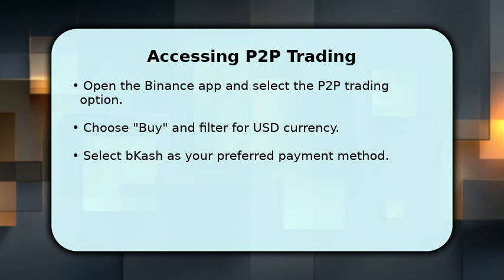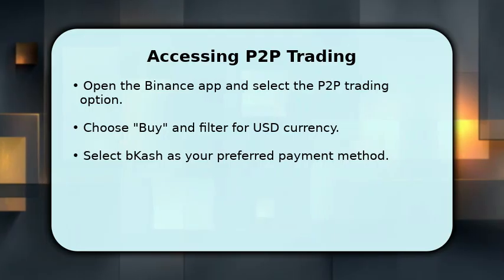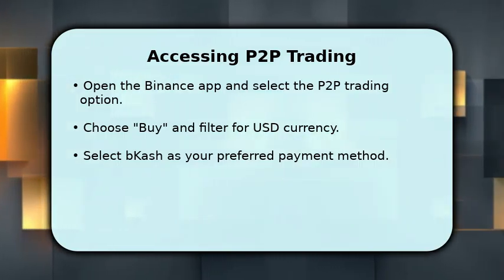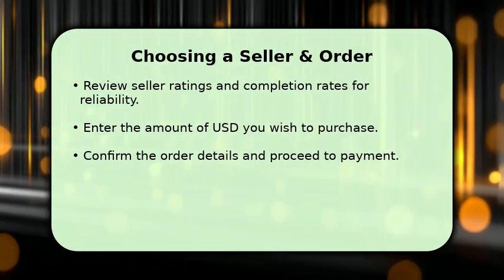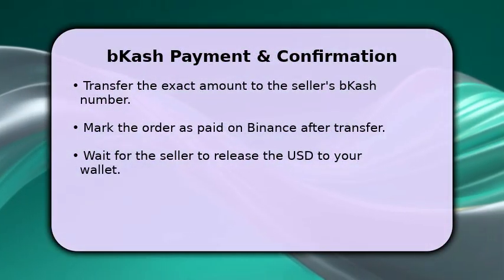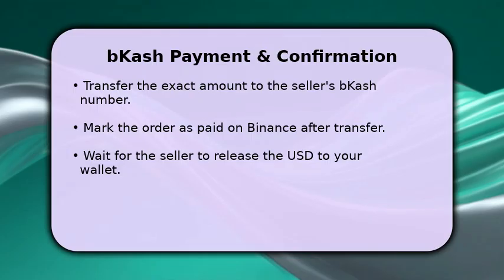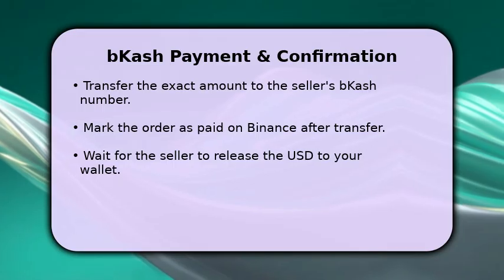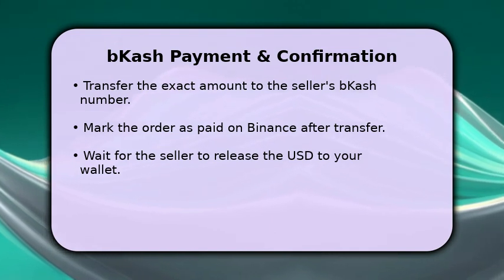How to Buy Dollar in Binance by Bkash (Full Guide)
▸ (f) In this comprehensive guide, we will walk you through the step-by-step process of buying dollars on Binance using Bkash. This tutorial is designed for beginners who want to understand how to navigate the Binance platform and make a successful transaction. We will cover everything from creating an account to depositing funds and executing a trade.